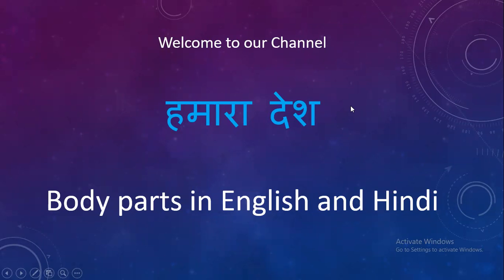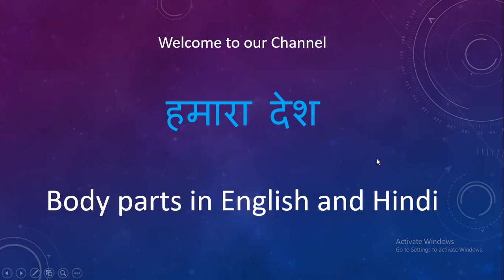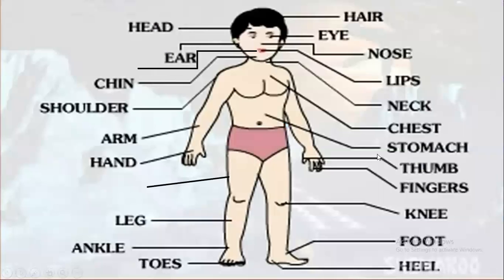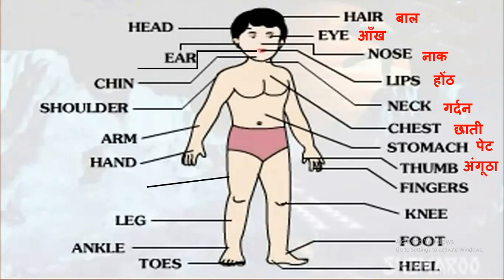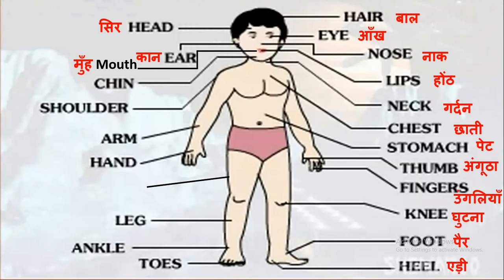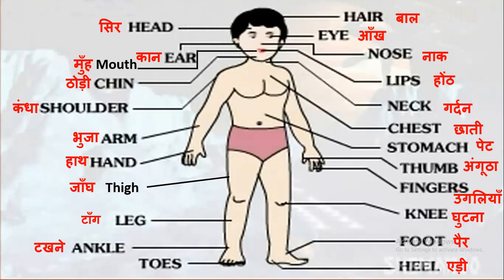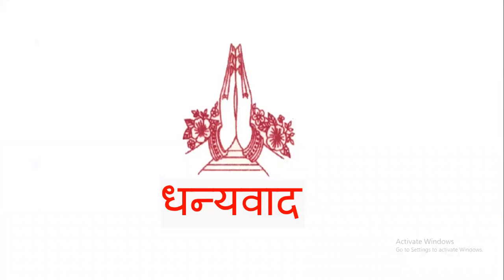External body parts - बाहरी अंग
This video is about Human body parts - external. we try to provide a version with both Hindi and English language, To improve knowledge in both Hindi and English.